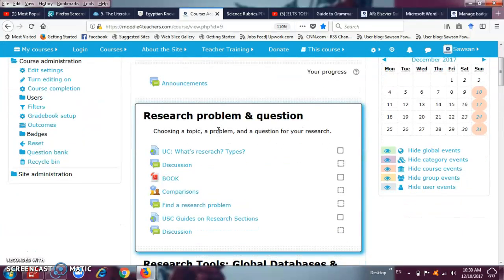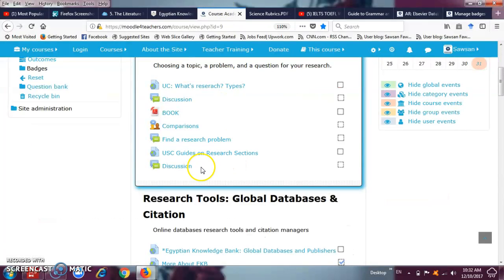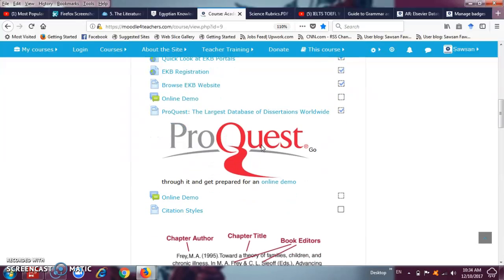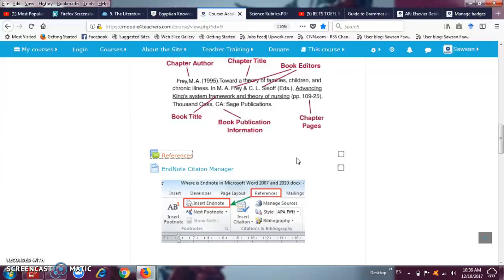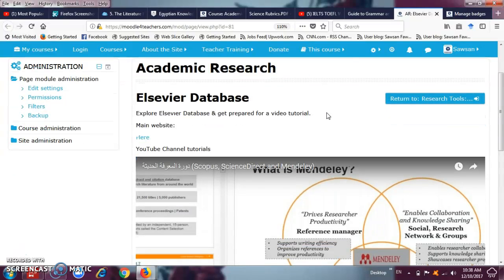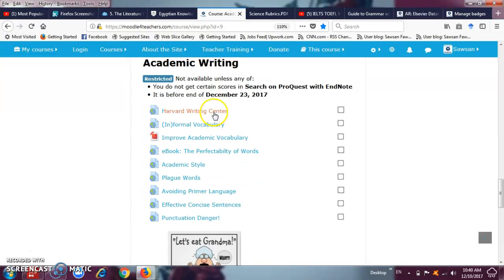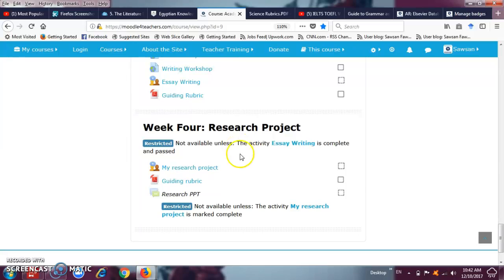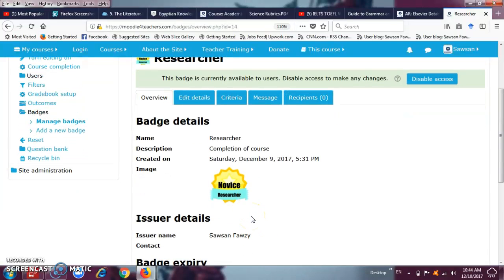Showcasing "Academic Research" on Moodle